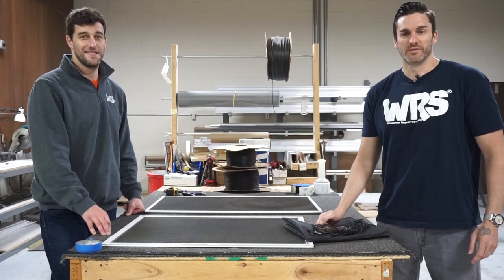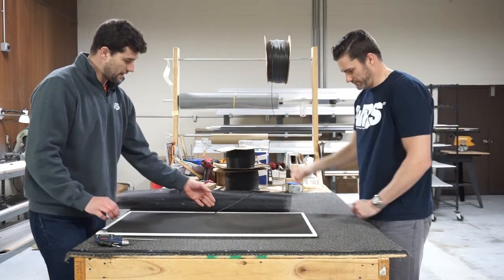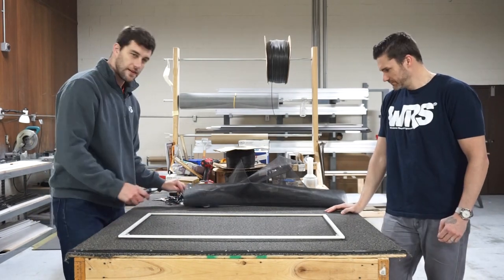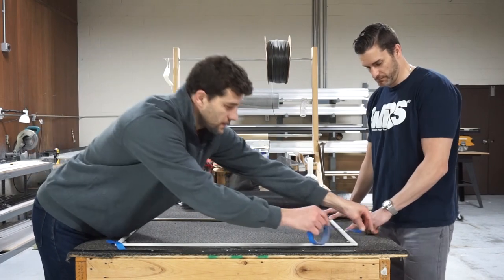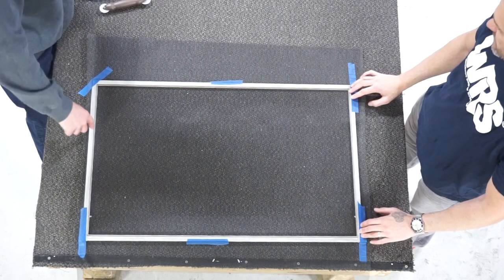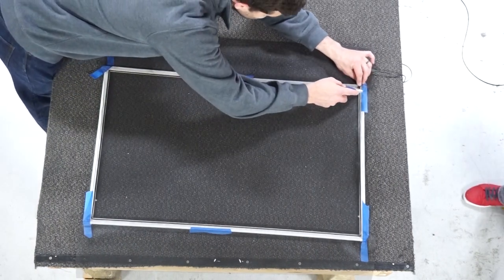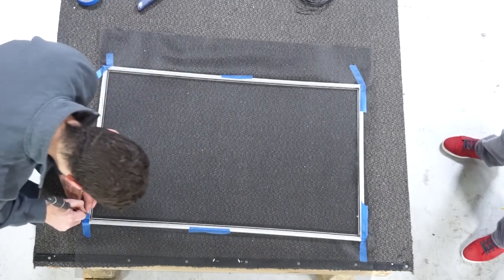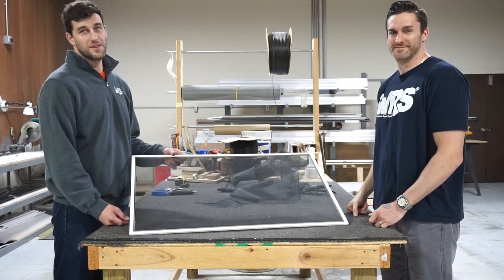How to Rescreen a Screen Door or Window Using a Screen Repair Kit - Window Repair Systems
In this video, Brian and Michael Fox demonstrate how to use a screen repair kit to rescreen a door or window.

Our screen repair kit includes 36" x 84" charcoal fiberglass mesh, 25ft of 0.140" screen spline (one of the most common splines), and a spline tool. This repair kit is easy to install and is perfect for DIY screen repair projects. We also offer custom screen options.

Since 1989 Window Repair Systems has perfected repairing commercial and residential windows so that you do not have to pay exorbitant amounts for brand new windows. If you need a supplier for parts, we distribute window parts and hardware from Caldwell Manufacturing, Truth Hardware, Amesbury Balances, and many more. With our specialized window products and expert knowledge, we can help you save thousands of dollars on your next window repair project!